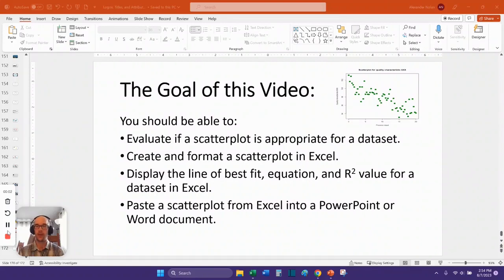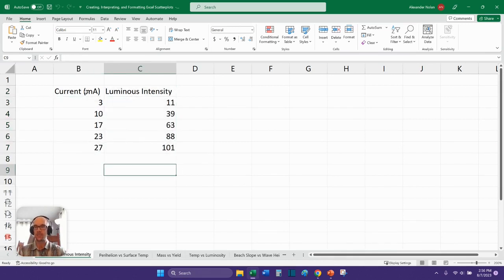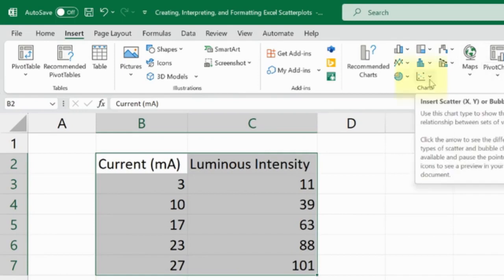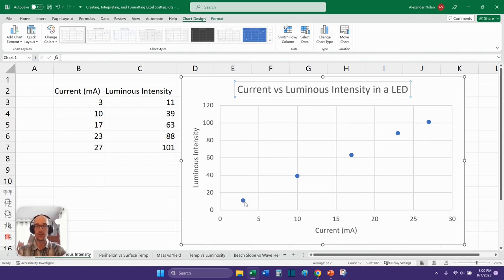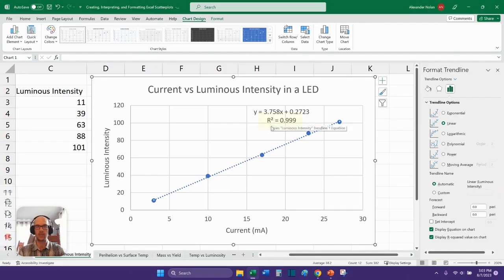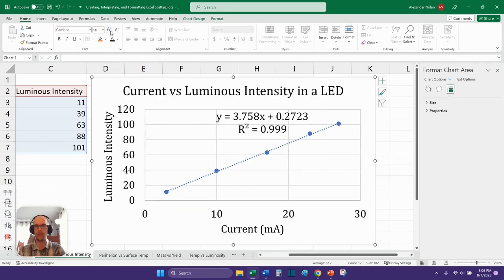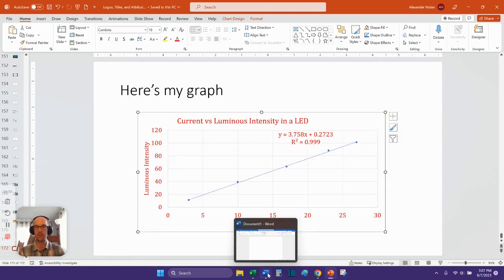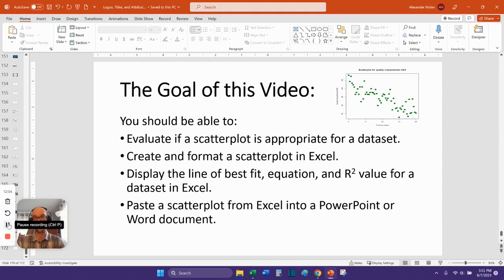How to Create and Format Scatterplot Graphs in Excel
In this video I show you how to work the basics of a simple scatterplot graph using Microsoft Excel.

After watching this video, you should be able to:

*0:36- Evaluate if a scatterplot is appropriate for a dataset.
*1:17- Create and format a scatterplot in Excel.
*4:23- Display the line of best fit, equation, and R2 value for a dataset in Excel.
*6:56- Paste a scatterplot from Excel into a PowerPoint or Word document.